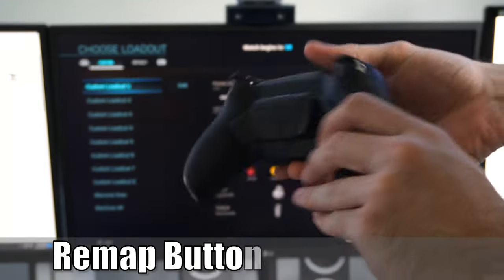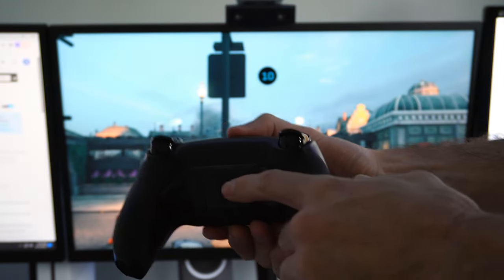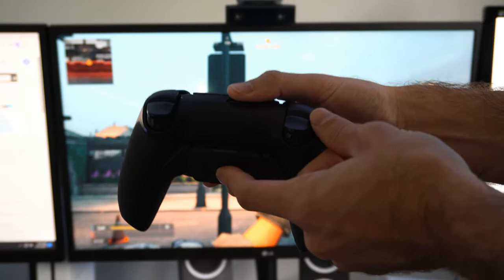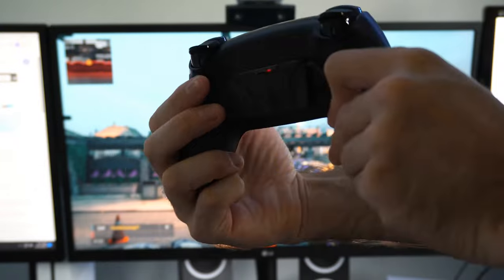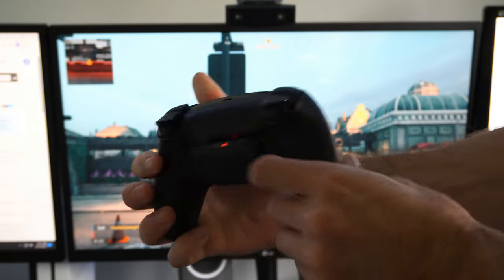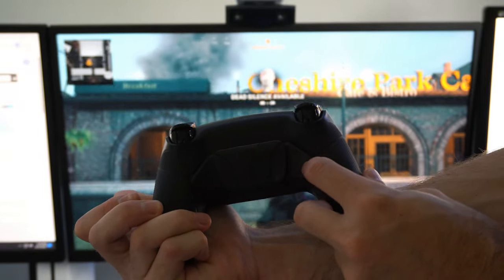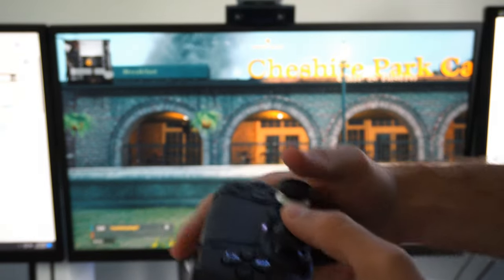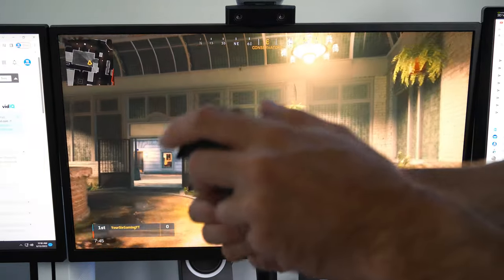How to Remap & Program PS5 Controller Back Paddles (ExtremeRate Tutorial)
Did you buy back paddles and buttons from extreme rate for the PS5 controller. This is really easy to program and remap. To do this, press the program button and turn on the red light on the back of the controller. Then press the back button and face button at the same time. The red light will now blink. Then press the program button and turn off the remapping mode. Then press the button and your back paddles will now be remapped. ...